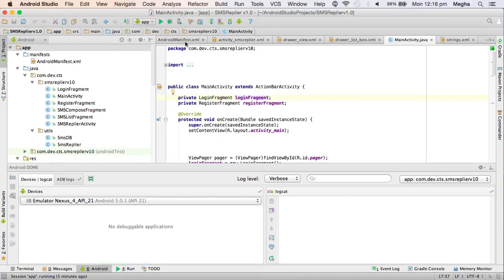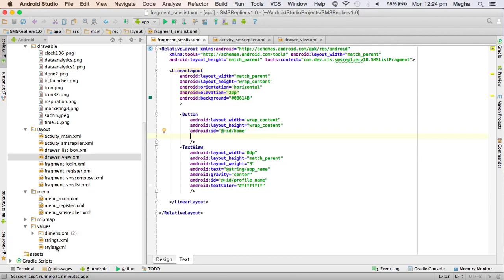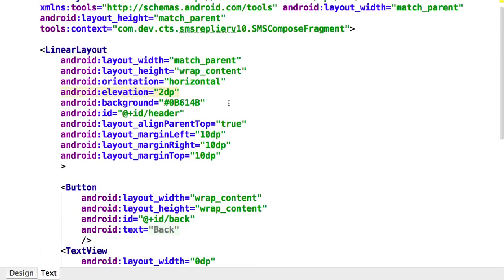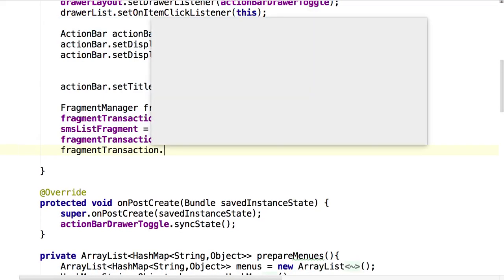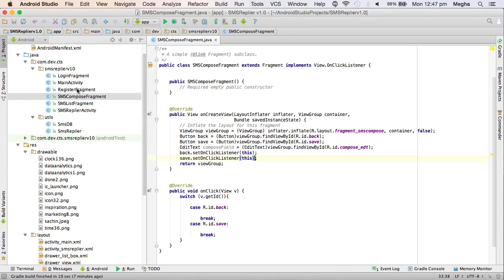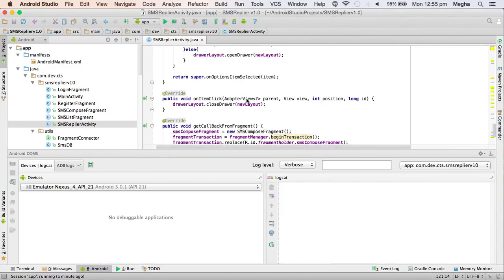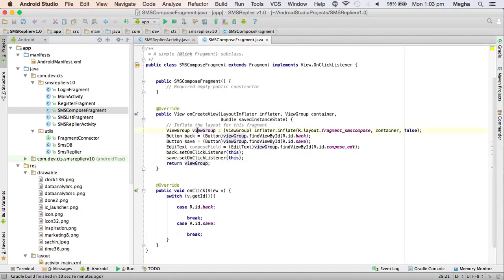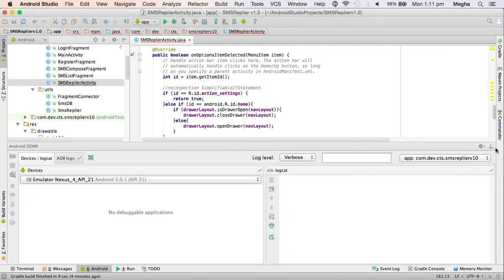SqliteDB Integration - SMSReplier V1.0 - Continued